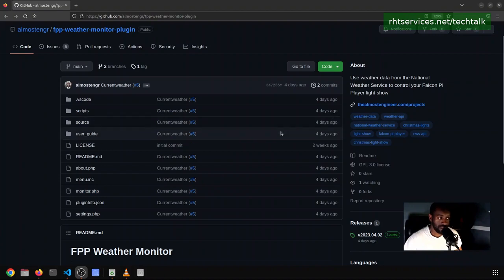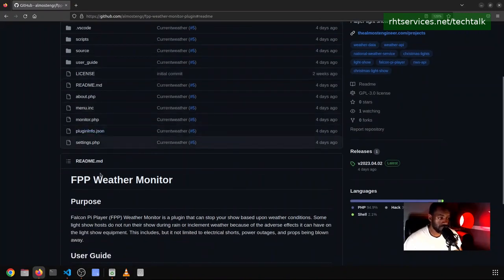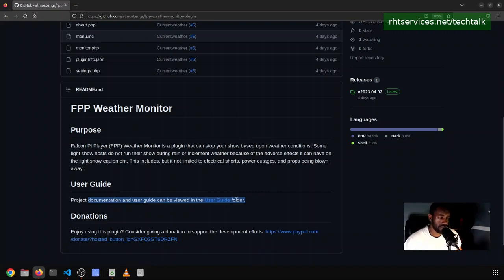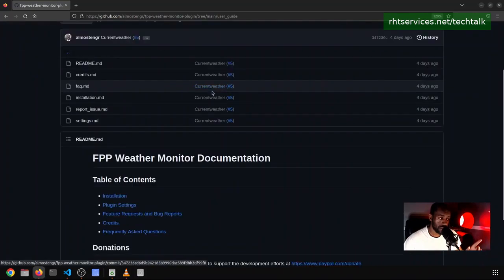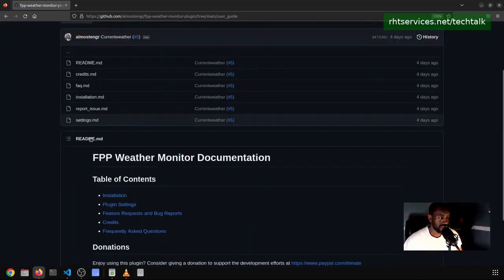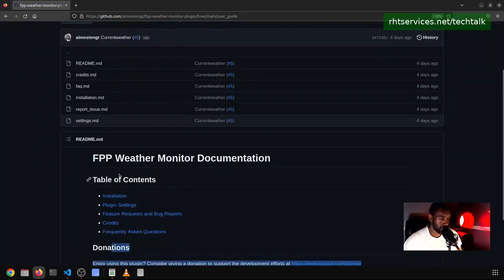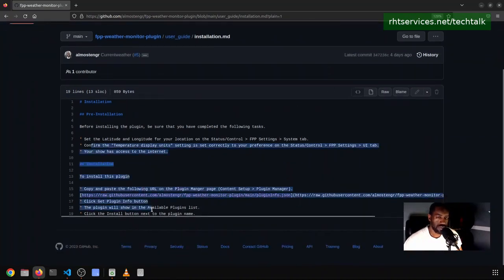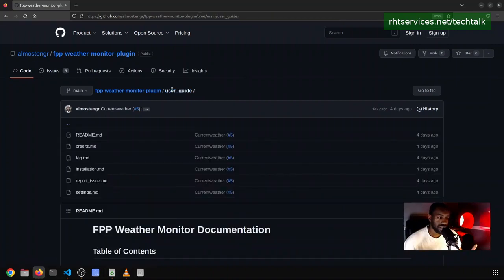Include Documentation With Your Source Code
This video elaborates about why and how you should keep track of your project documentation with your source code. The documentation includes, but is not limited to user manuals, technical documentation, and system requirements.
This video is a reupload of the original video with audio adjustments made.